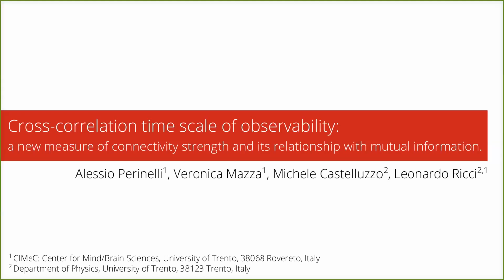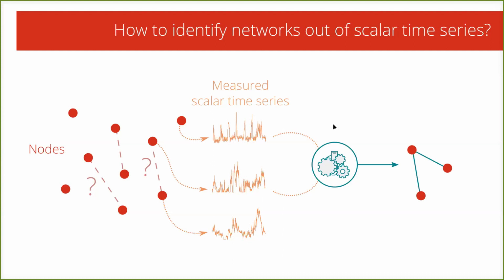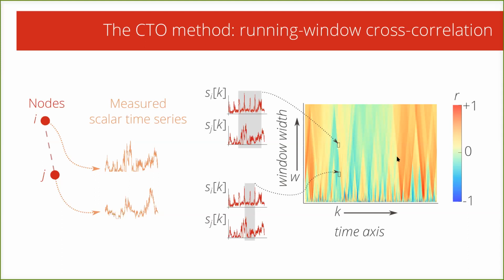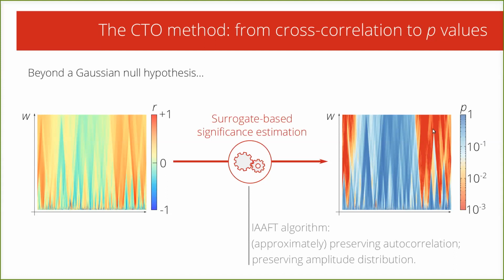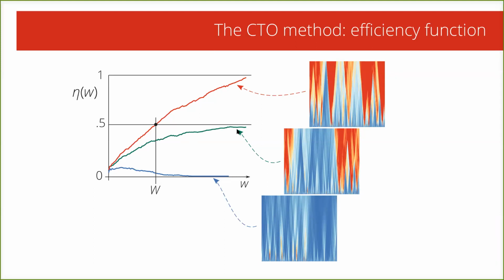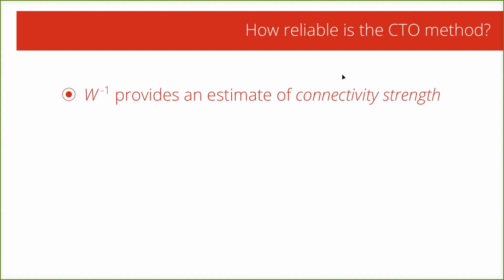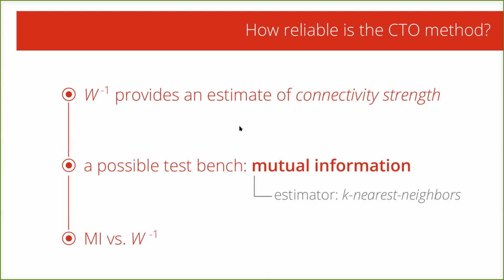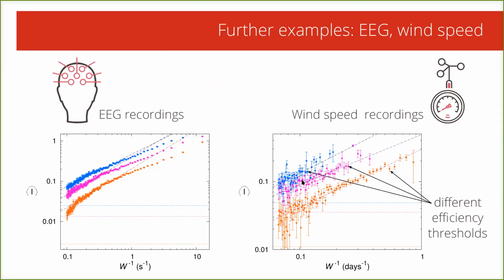A. Perinelli - Cross-correlation time scale of observability: a new measure of connectivity...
Cross-correlation time scale of observability: a new measure of connectivity strength and its relationship with mutual information
Alessio Perinelli - University of Trento

Abstract: Identifying and characterizing network structures by relying on experimentally observed time series is a task that can be tackled through different solutions, like entropy-based techniques or evaluation of suitable correlation estimators. We present a method that allows to assess the connectivity strength of a link in terms of a "time scale of its observability" [1] and discuss recent developments. The time scale corresponds to the minimum width of a time window required to observe a significant cross-correlation between sequence pairs, where significance is evaluated by relying on the generation of surrogate time series. The method has been successfully applied to different experimental contexts: as major examples we discuss human brain electrophysiological recordings [2]. Finally, we also show that the time-scale of observability is related, though not completely equivalent, to mutual information: the combined use of the two metrics provides an additional insight into the identification and characterization of connectivity in complex networks.

[1] A. Perinelli, D. E. Chiari, and L. Ricci, "Correlation in brain networks at different time scale resolution", Chaos 28, 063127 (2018).
[2] A. Perinelli, D. Tabarelli, C. Miniussi, and L. Ricci, "Dependence of connectivity on geometric distance in brain networks", Sci. Rep. 9, 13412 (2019), and M. Castelluzzo, A. Perinelli, D. Tabarelli, and L. Ricci, "Dependence of Connectivity on the Logarithm of Geometric Distance in Brain Networks", Front. Physiol. 11, 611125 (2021).